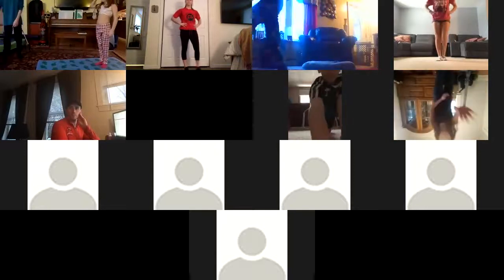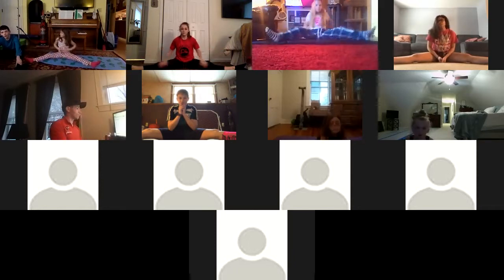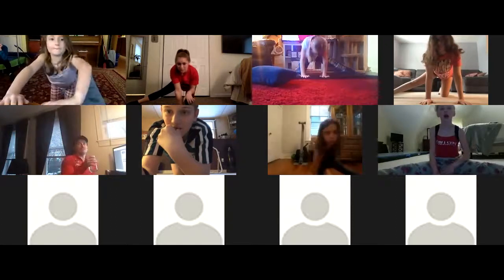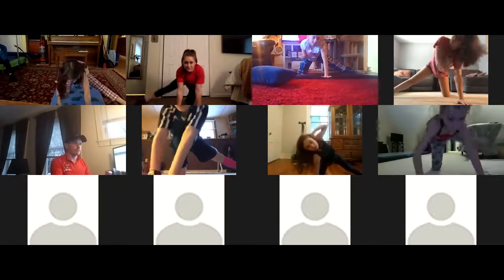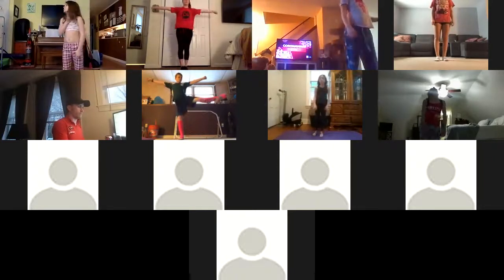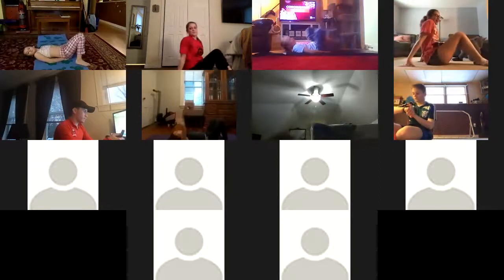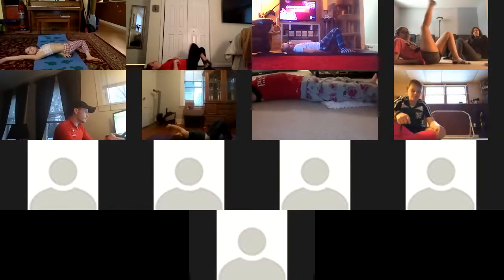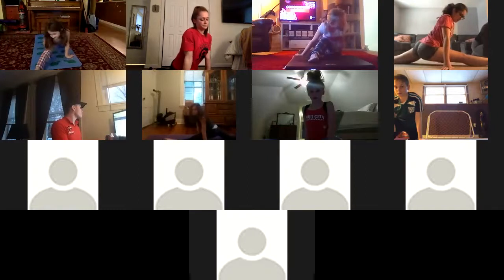Jumps Class with Coach Lauren - March 23rd